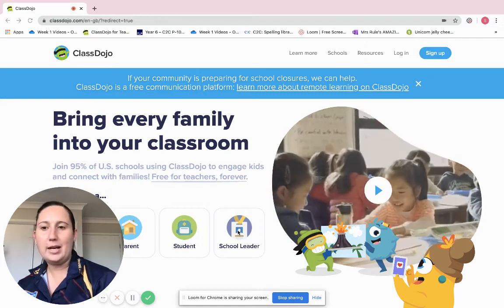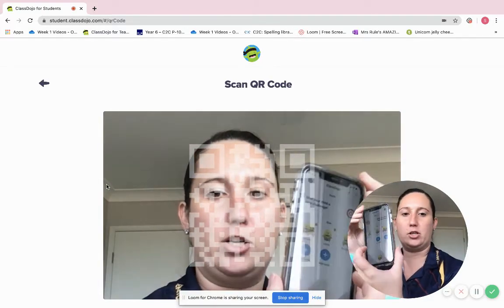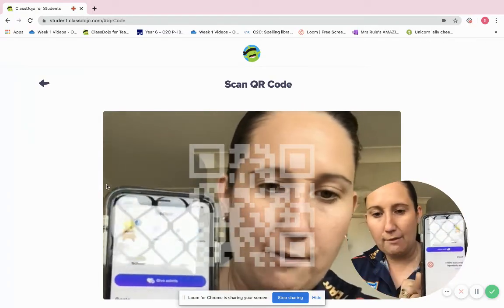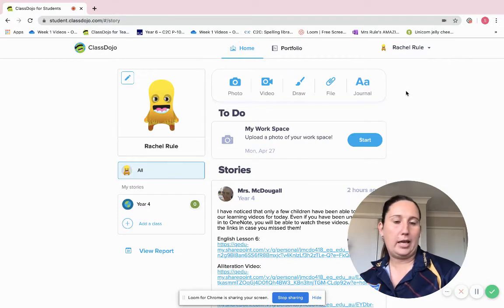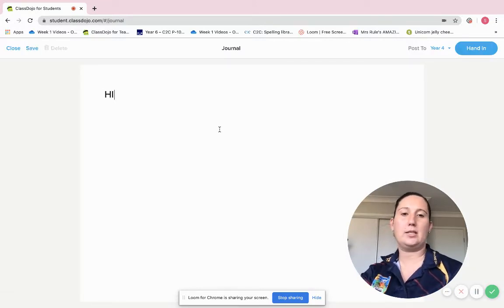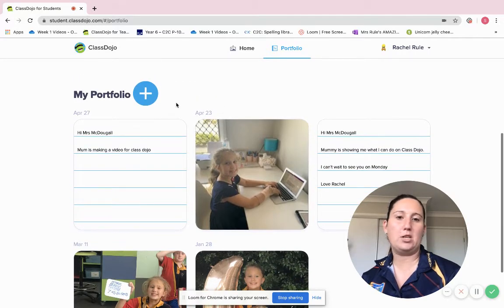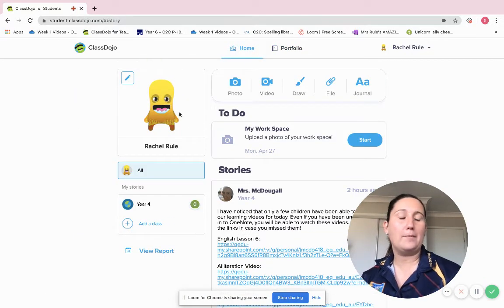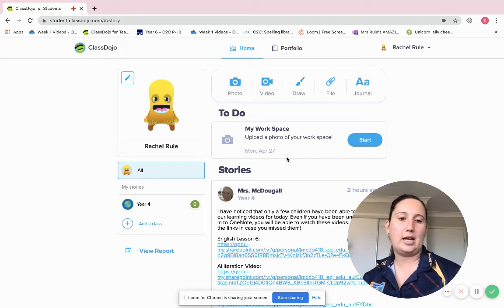Class Dojo for students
Support for getting students onto class dojo.